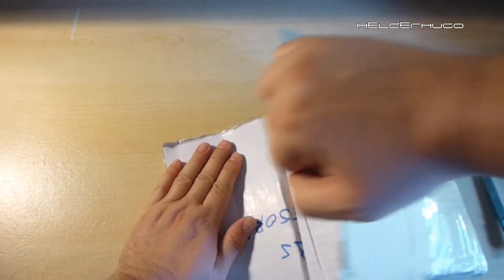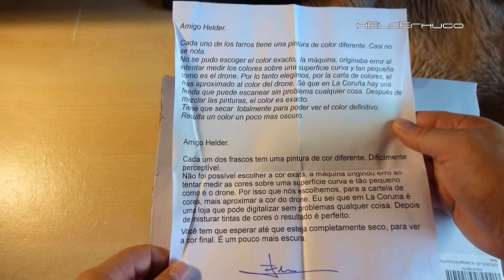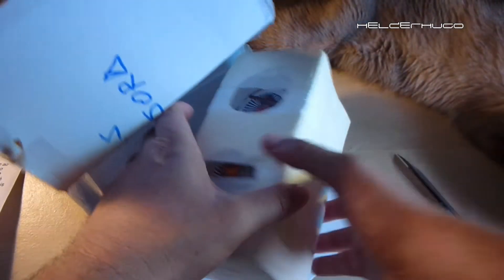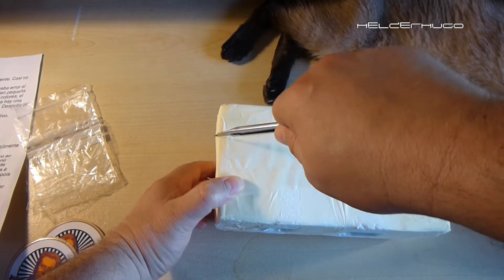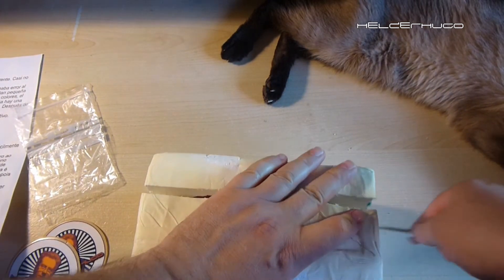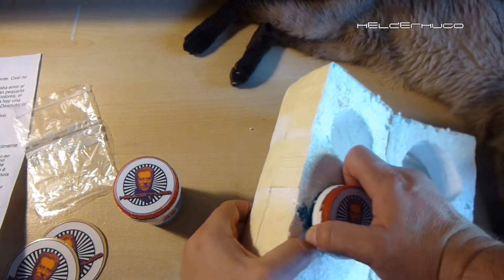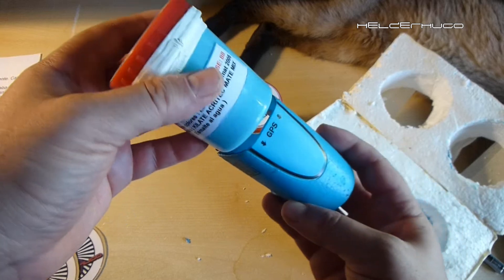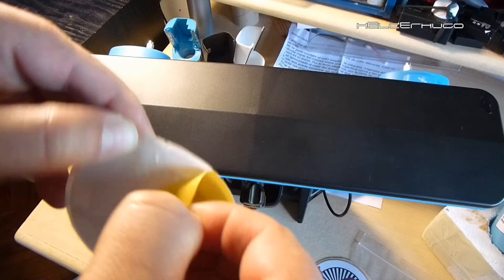Many thanks to Francisco Pedreira and Andre Gomes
Many thanks to Andre Gomes for the 3D printed Parrot Bebop noses and Francisco Pedreira for the blue ink and stikers of my YouTube Channel.